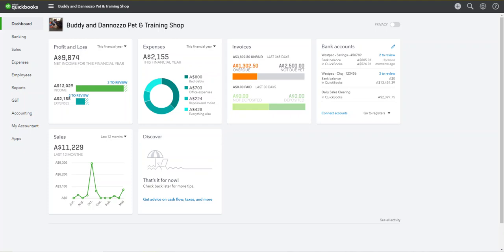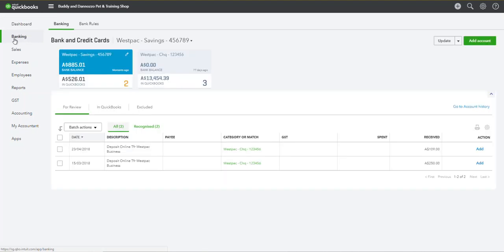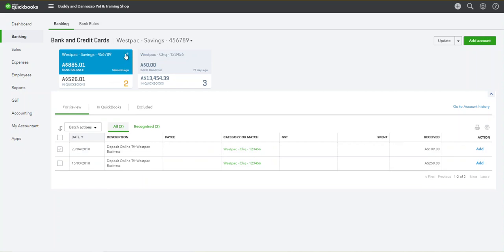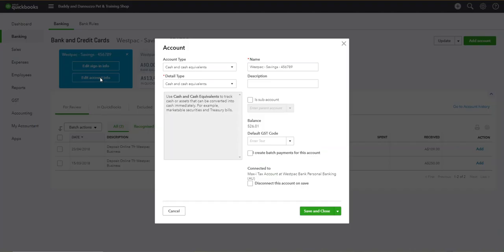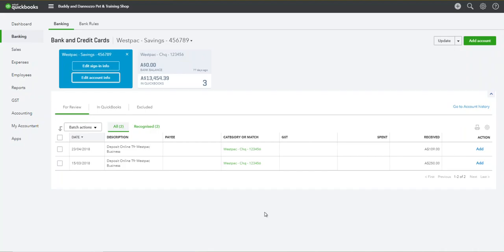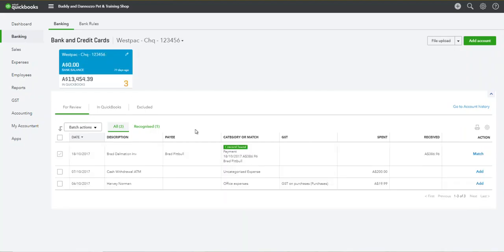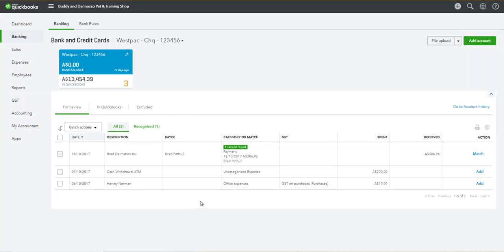QuickBooks Online: Disconnecting an Account From Your Bank Feeds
I Will Show You QuickBooks Online: Disconnecting an Account From Your Bank Feeds.

How do I turn off bank feeds in QuickBooks online?
Here's how to disconnect an account from online banking:
Go to Bookkeeping, select Transactions, then Banking (Take me there).
Select the tile for the bank account.
Select the pencil ✎ icon, then select Edit account info.
Select the Disconnect this account on save checkbox. ...
Select Save and Close.